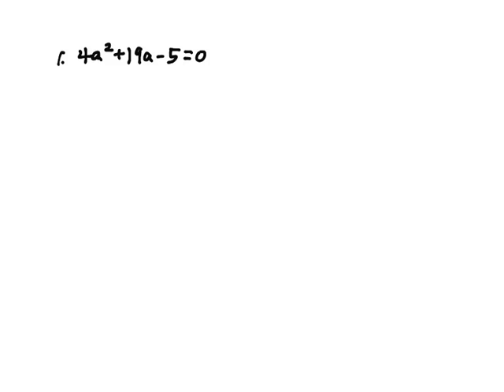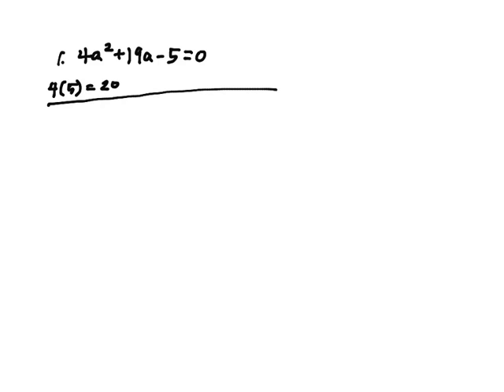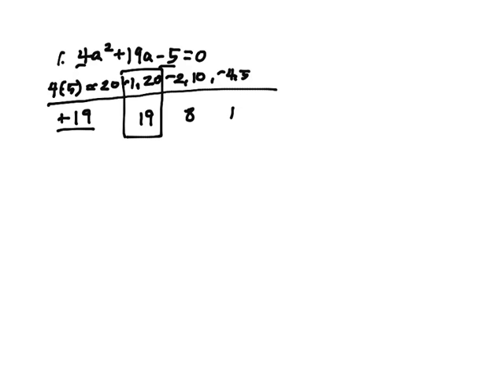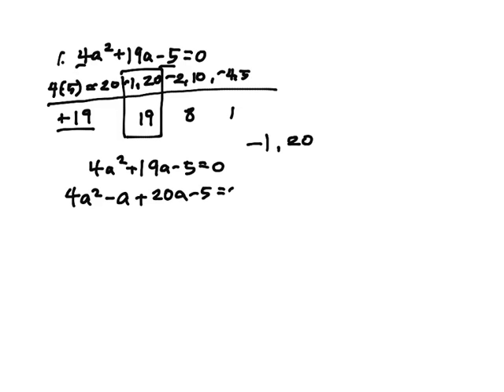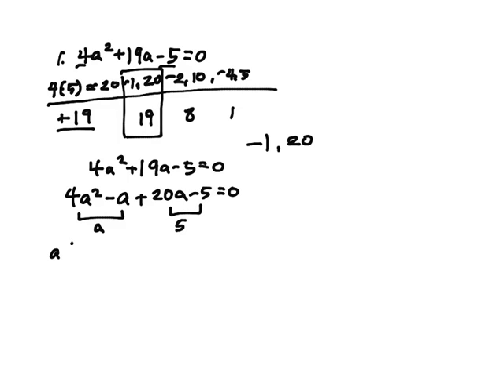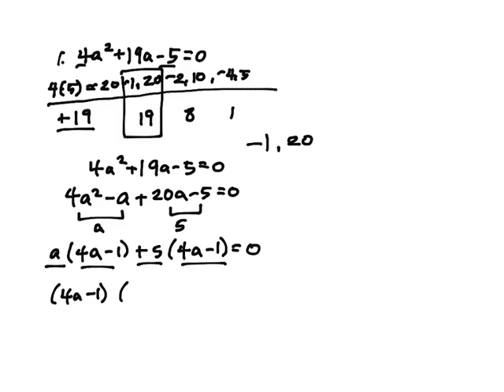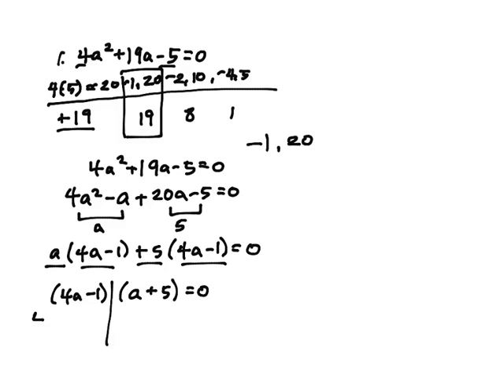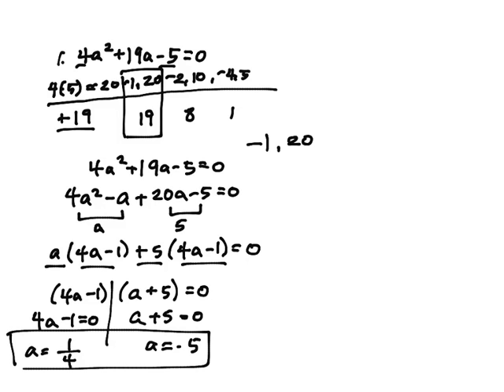4.2 IP #1 Ac Method